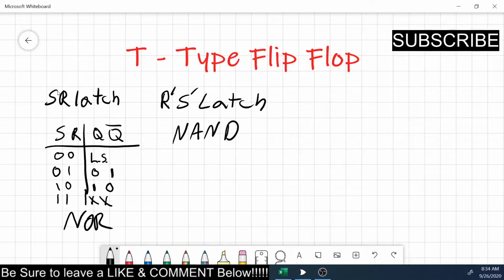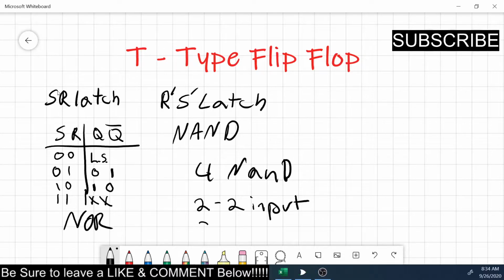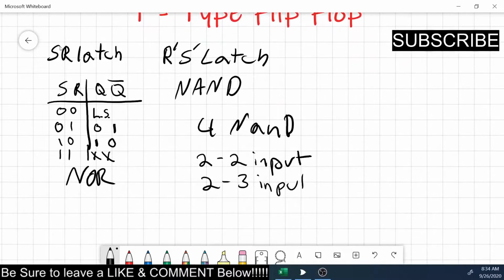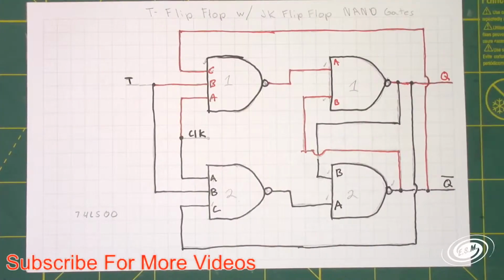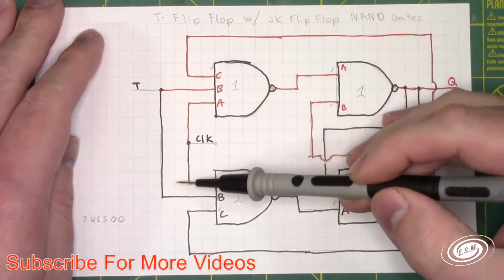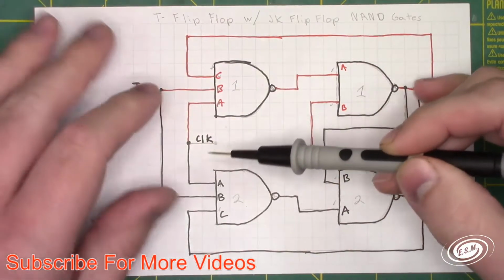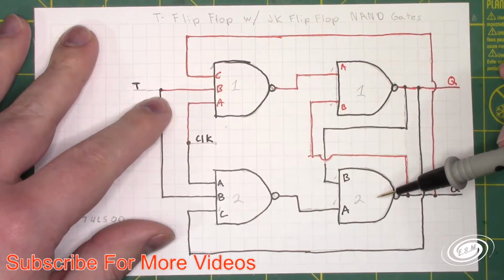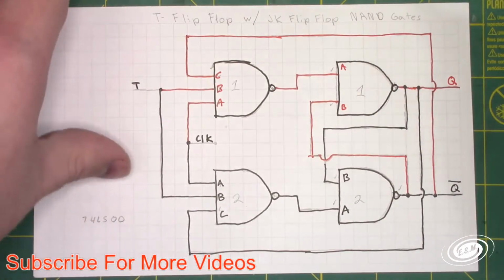A Look At The T Flip Flop 2 Ways